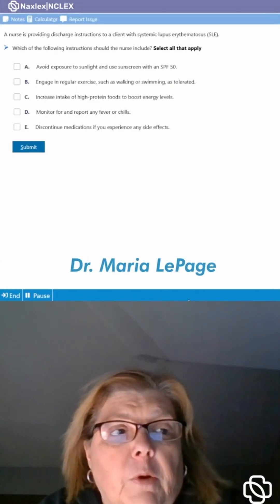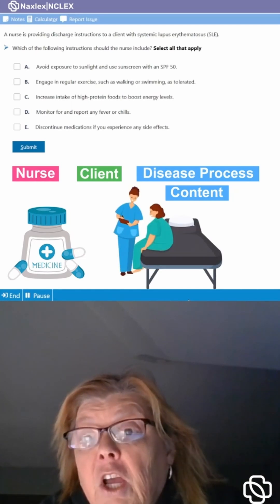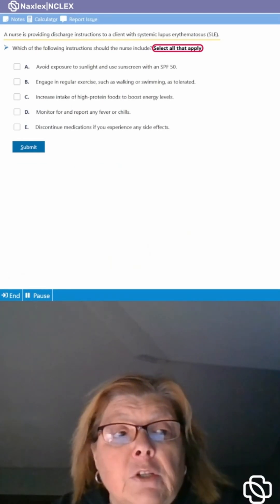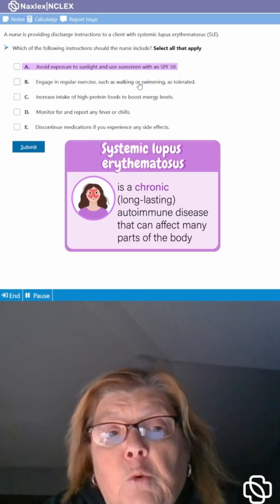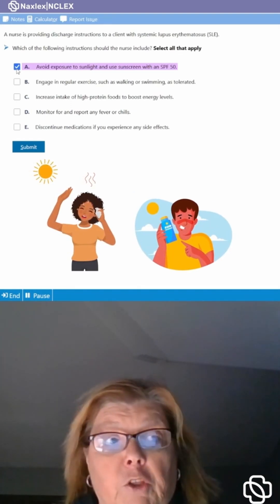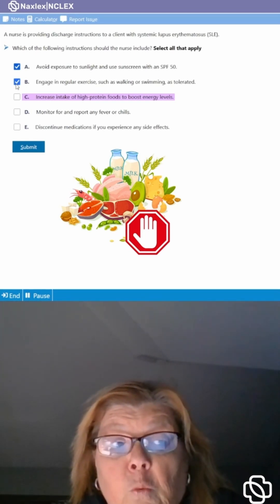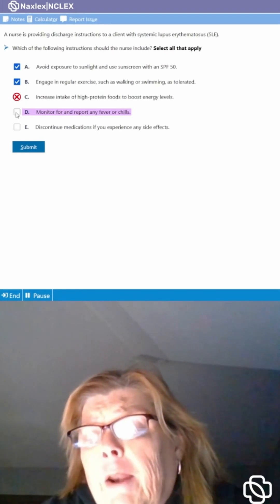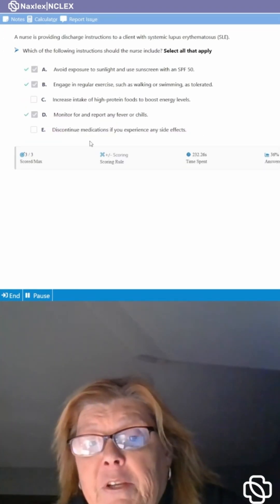Nursing Tips for SLE: Key Discharge Instructions & Patient Education | NAXLEX CAT 3 Q1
Welcome to our in-depth SLE study guide and nursing discharge instructions video! In this session, we break down essential care tips for clients with Systemic Lupus Erythematosus (SLE), including why it’s important to avoid sun exposure, engage in moderate exercise, and monitor for signs of infection. We also cover the key aspects of SLE—from etiology and assessment to diagnostics, management, and potential complications.

to get a FREE 14-day trial—the most similar to the actual exam!